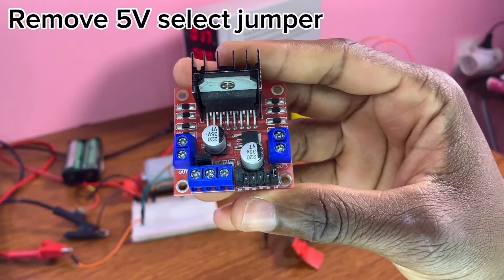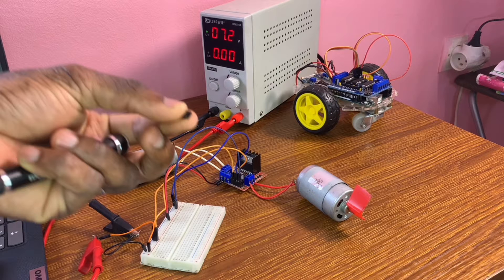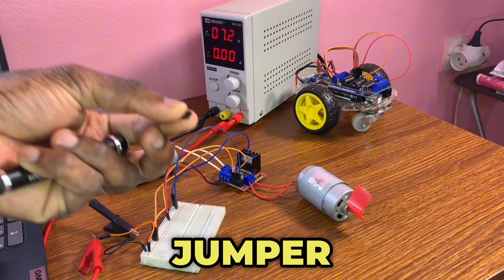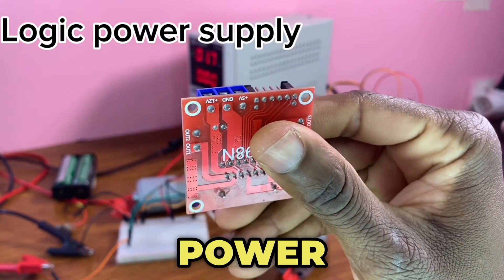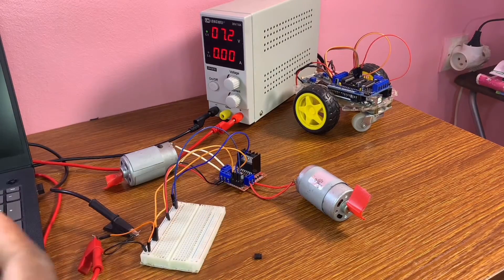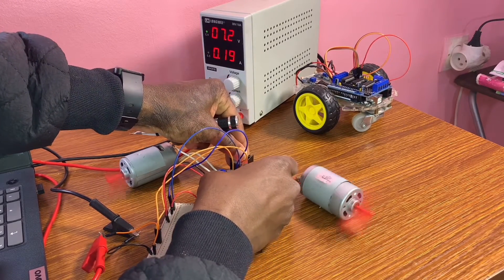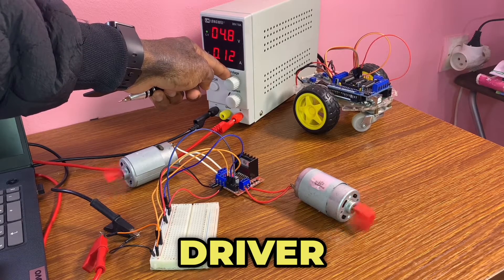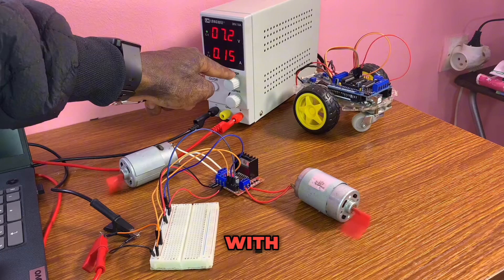How to Use L298N DC Motor Driver with Arduino at +5V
Learn How to Use L298N DC Motor Driver with Arduino at +5V

How to the L298N DC Motor driver at +5V Connector jumper

Arduino  code:

Question to the viewers:

ABOUT:Learn the essential steps to configure the L298N DC motor driver by adjusting the +5V connector jumper in this comprehensive tutorial. We guide you through the process, demonstrating how to properly set up the jumper to ensure optimal performance and compatibility with your power source. Whether you're a beginner or an experienced enthusiast, mastering this adjustment opens up a world of possibilities for your motor control projects. Join us as we unravel the intricacies of the L298N driver and empower you to harness its full potential.